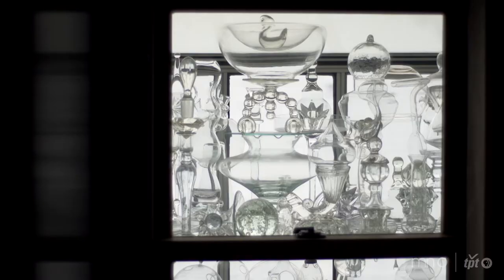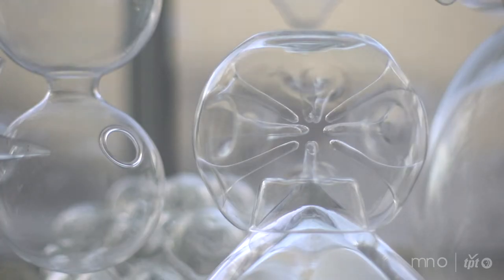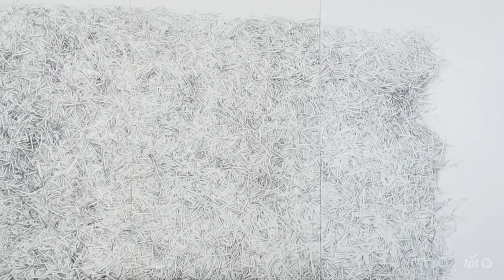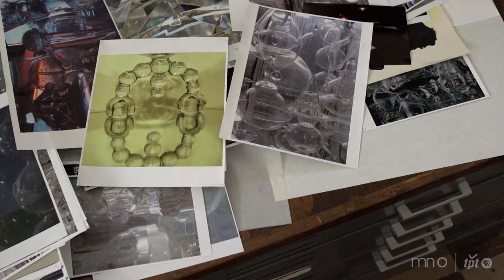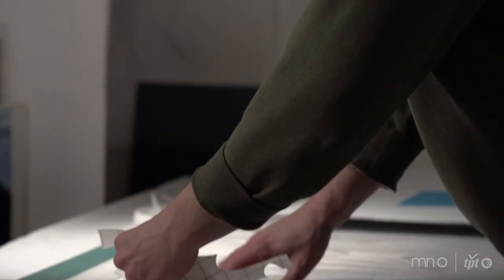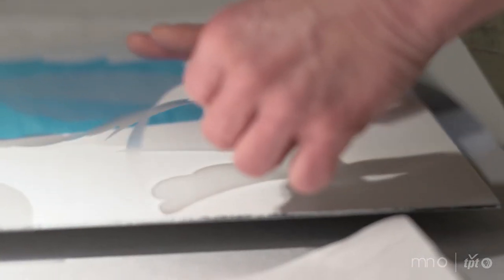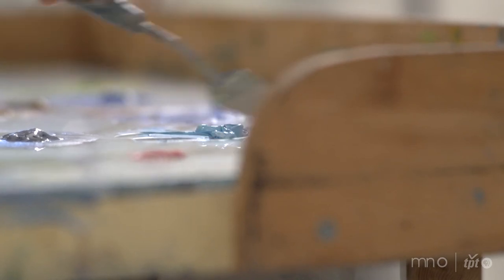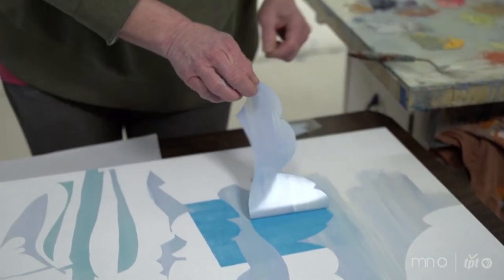Valerie Jenkins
Painter and drawer Valerie Jenkins finds endless inspiration in the small greenhouse on the side of her home. After horticulture proved to be difficult for her, Jenkins started filling the space with clear glass objects instead. The changing light and blurring of interior-exterior boundaries led Val to explore similar themes in her abstract art work.